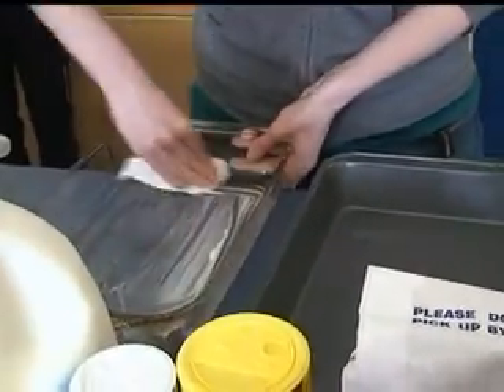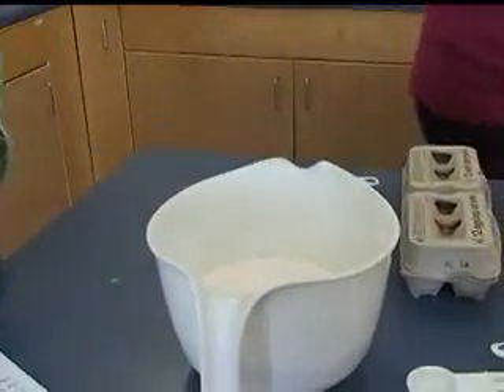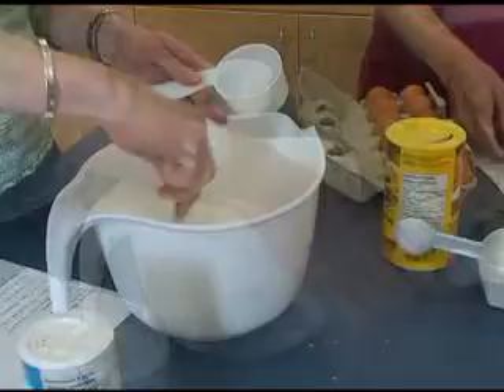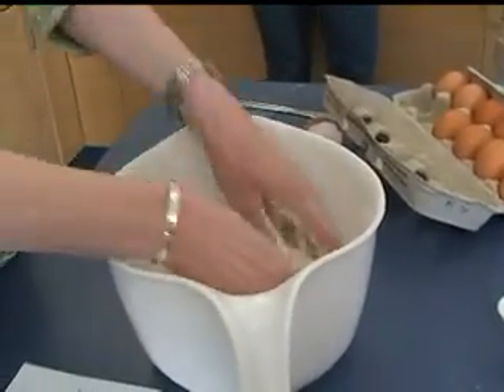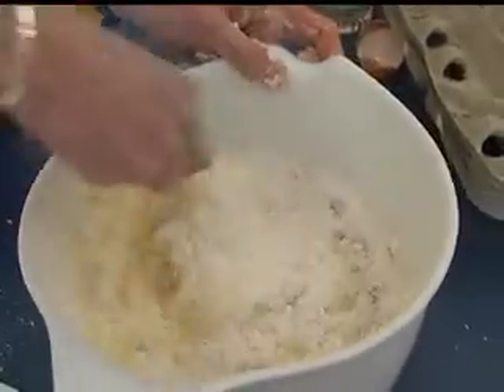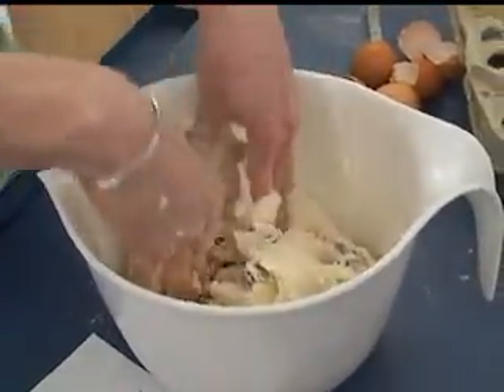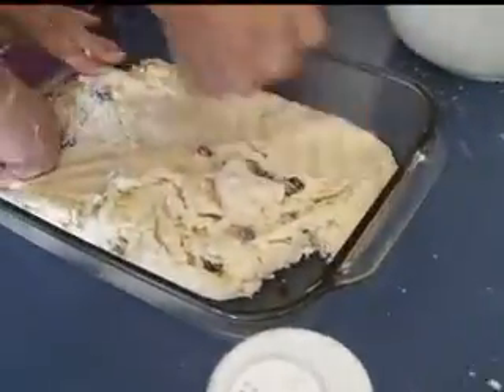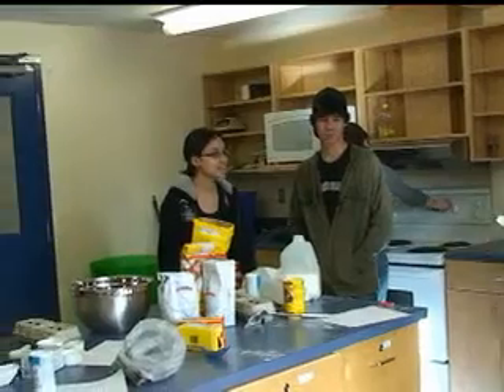Making Oven Bannock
Esther teaches Yukon College students to make oven bannock